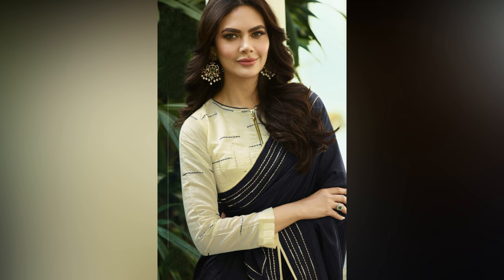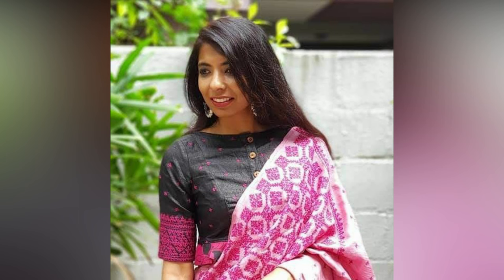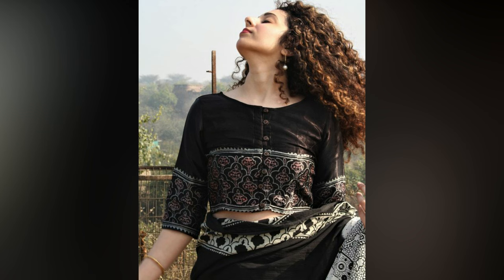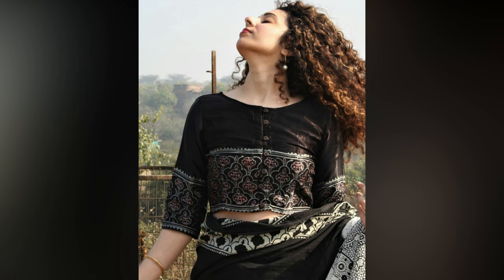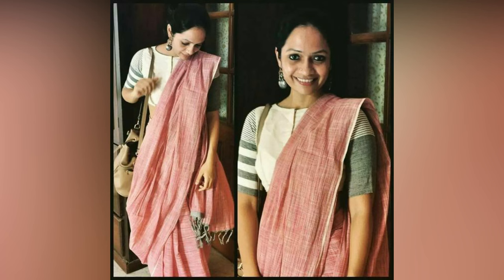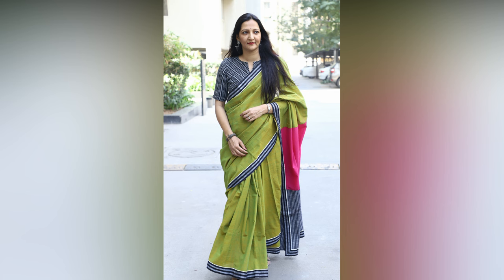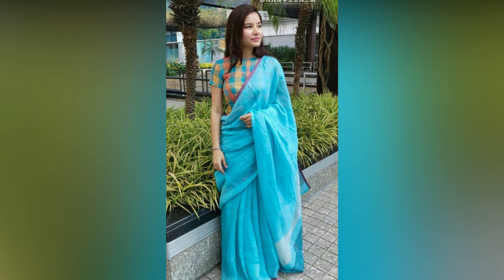Amazing Office Wear Blouse Designs 2023|| Formal Saree Blouse Designs || Office Wear Blouses 2023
best formal blouse designs
blouse designs 2023
blouse design college
collar neck blouse for sarees
chinese collar saree blouse
high neck blouse designs pinterest
high neck blouse designs photos
high neck blouse design front and back
half collar neck blouse designscollar neck blo
collar neck blouse
collar neck blouse cutting and stitching
collar neck blouse designs
collar neck blouse cutting
collar neck blouse cutting and stitching in telugu
collar neck blouse cutting and stitching in tamil
collar neck blouse stitching
collar neck blouse cutting and stitching in kannada
collar neck blouse designs front and back
collar neck blouse cutting in telugunew blouse de
new blouse design
new blouse design 2023 cutting
new blouse design 2023
new blouse design 2023  images
new blouse design cutting
new blouse design 2023  images simple
blouse design for office wear
formal sarees for office wear
blouse design
office saree look
office blouse design 2023
office wear saree blouse designs
latest simple blouse designs 2023
formal blouse designs for sarees
saree for office wear
formal saree blouse designs
new trending blouse designs 2023
blouse pattern
high neck blouse designs
official blouse design
professional blouse design
blouse design new 2023
blouse designs
blouse designs new model
high neck blouse cutting and stitching
trendy blouse designs 2023
daily wear saree blouse designs
blouse model
daily use blouse designs
latest cotton blouse designs 2023
party wear saree blouse designs

Office wear saree styling ideas || Work wear saree blouse designs

stylish blouse designs for office wear|office wear blouse design ideas|